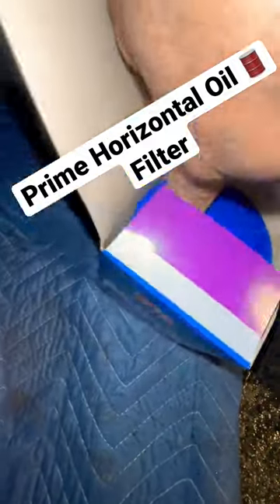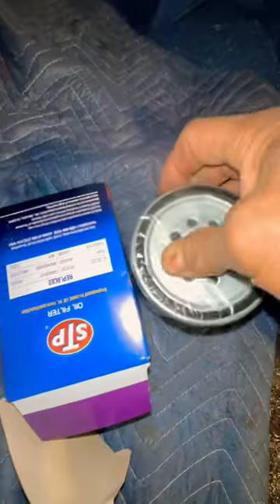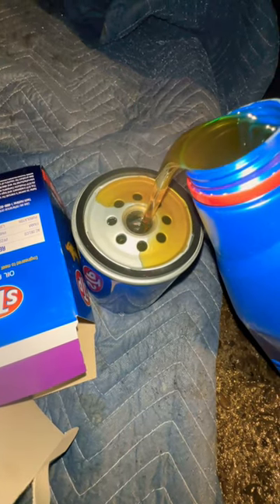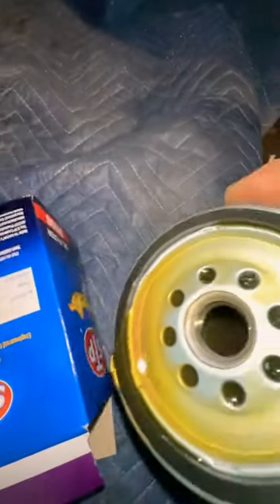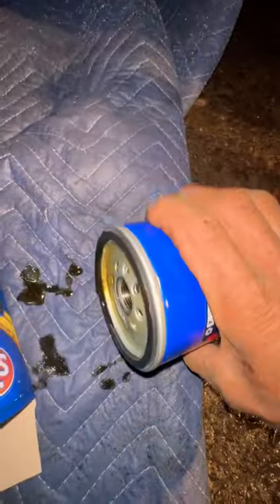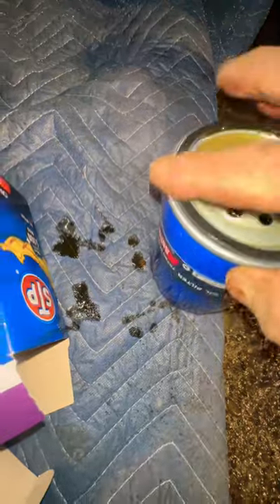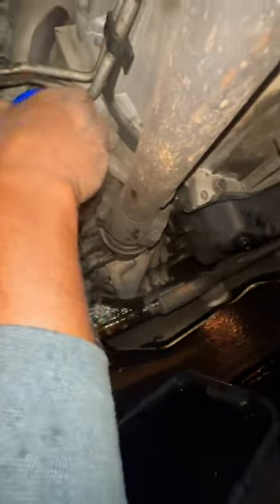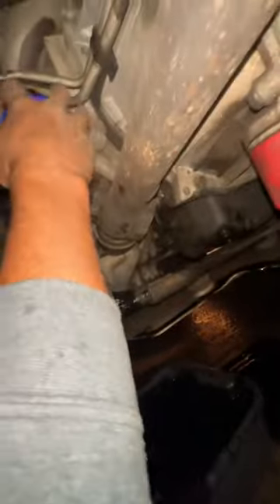How to Prime a Horizontal Oil Filter 🛢️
Prime your filter